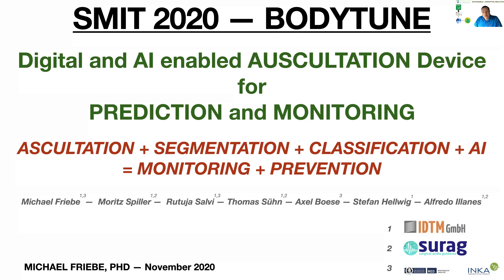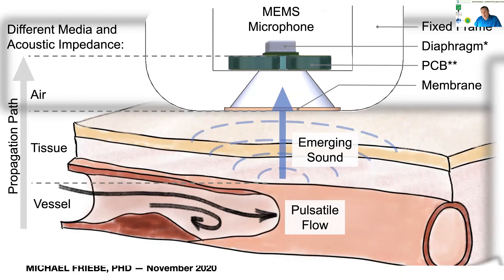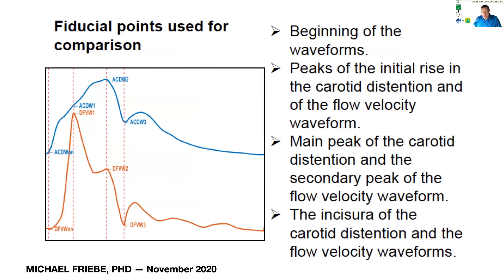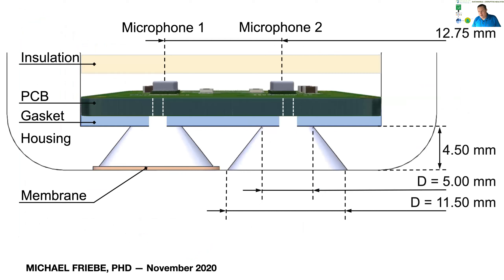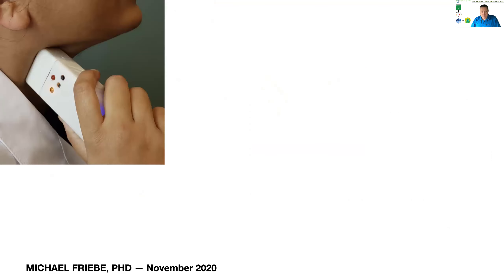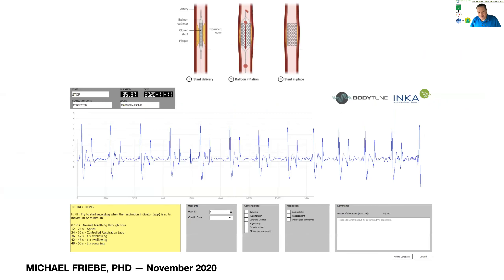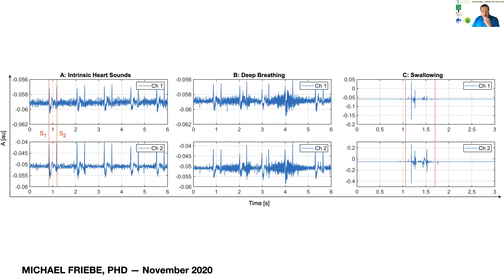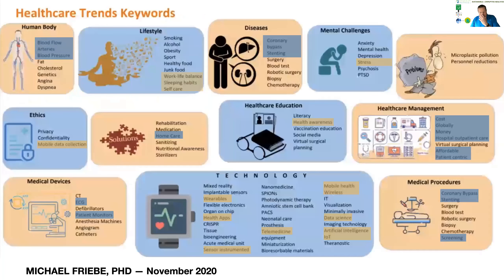SMIT2020 BODYTUNE Presentation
Presentation of the novel BODYTUNE development using audio signals for auscultation -- presentation for the 2020 SMIT conference in Chicago.